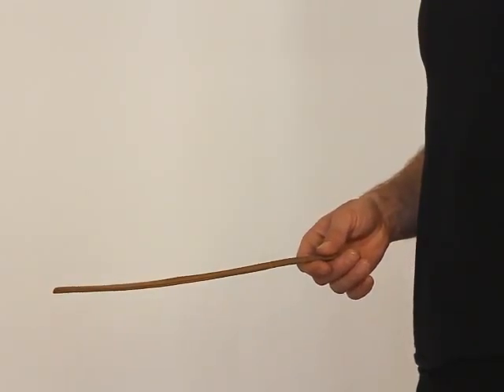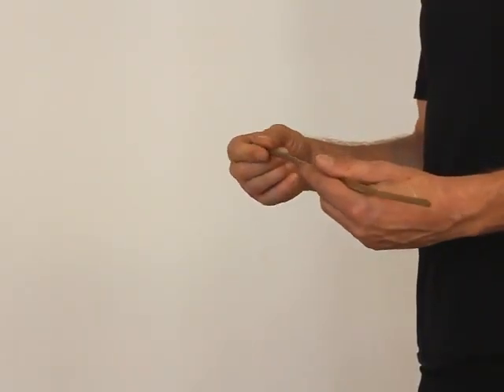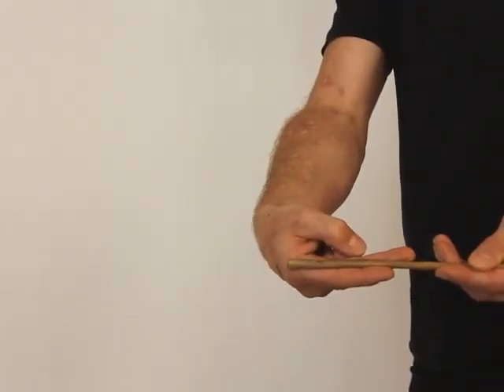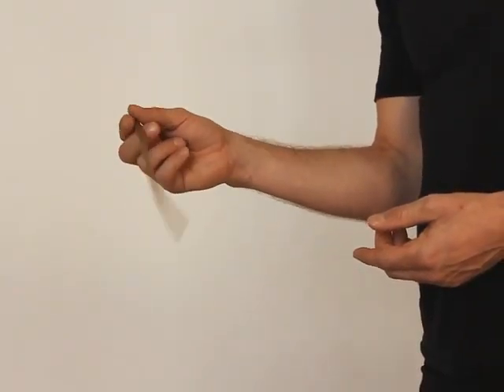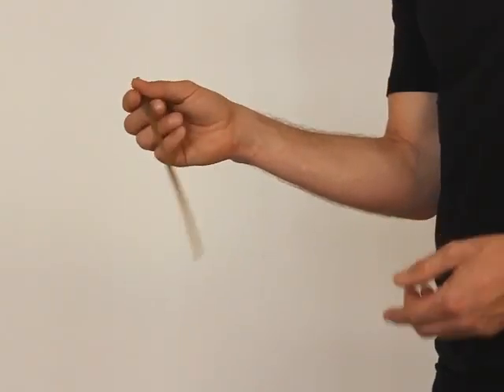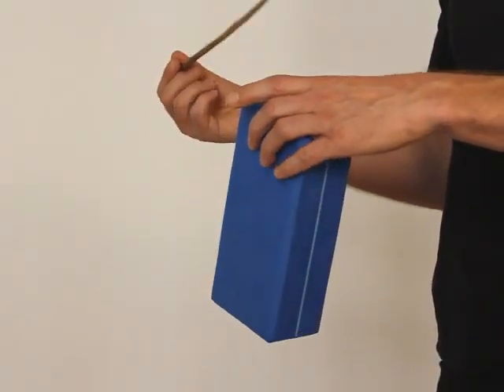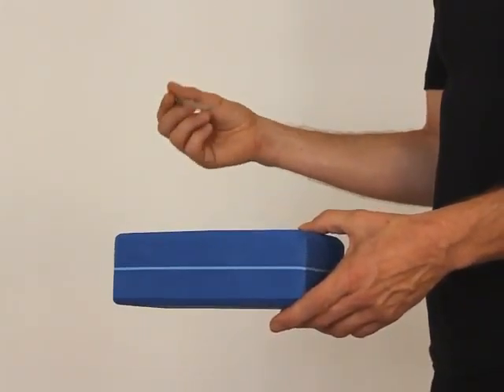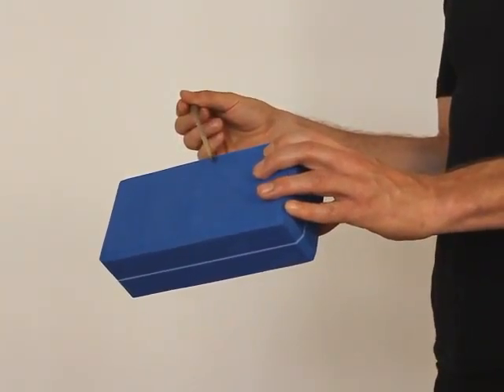how2berimbau.com * 93 exercises * Ex-3b